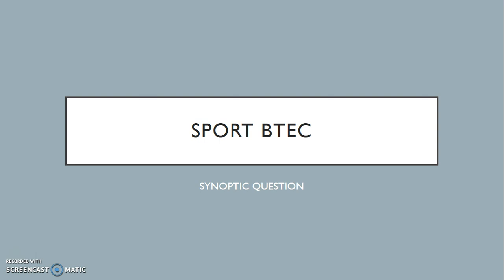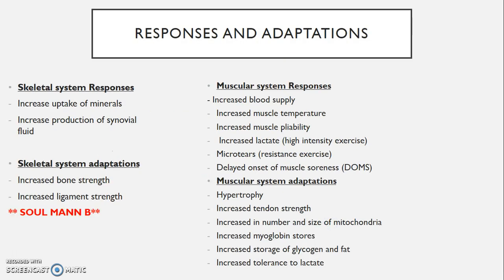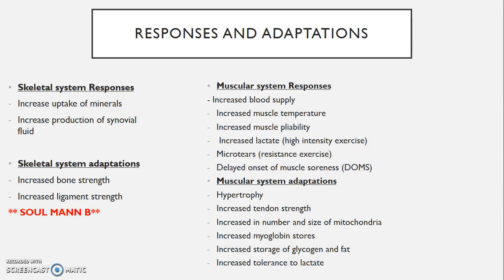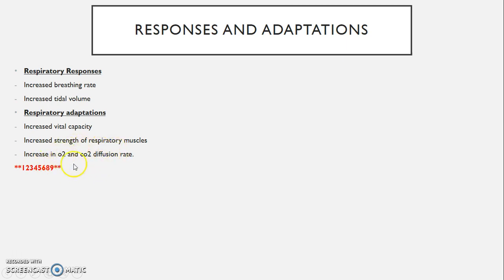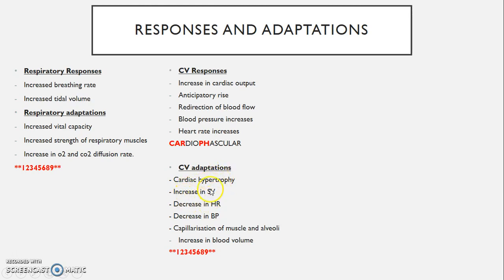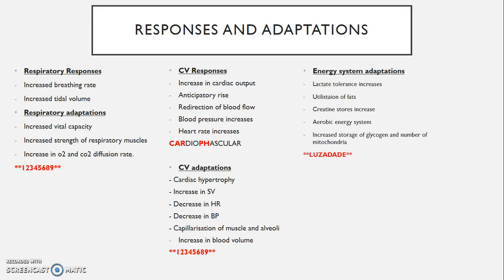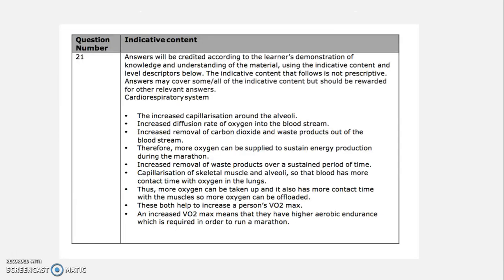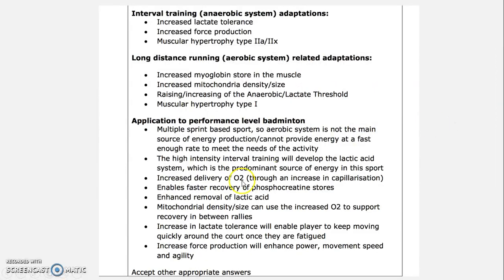LAST QUESTION REVISION